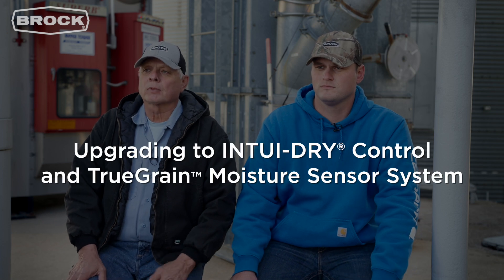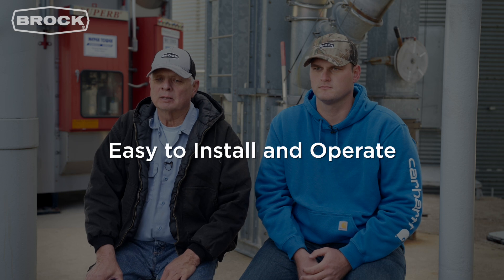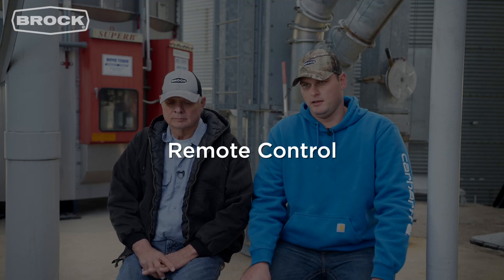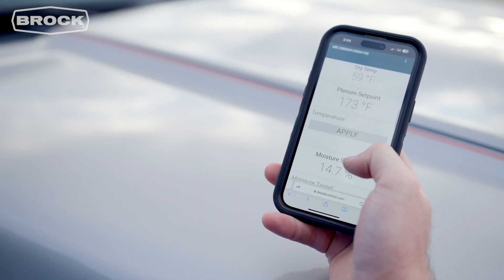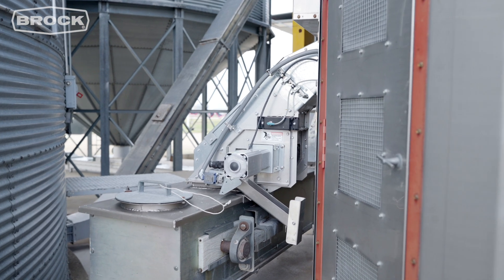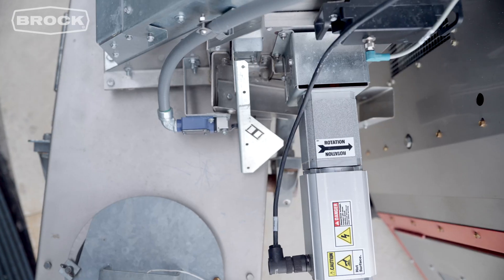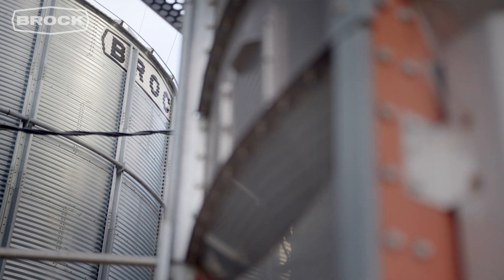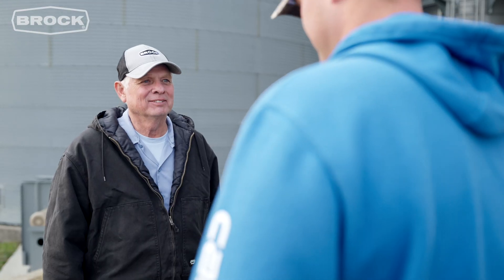Drummy Bros TrueGrain™ Moisture Sensor & Intui-Dry® Dryer Control Experience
Drummy Brothers Farm, Ryan, Iowa, has been in operation for around 50 years. The farm established their grain storage and handling system in 1967 and made a major expansion of that facility in about 2000.

In 2008, they purchased a new Brock MEYER® Grain Dryer with a Brock QUANTUM® Dryer Controller. Fifteen years later, the farm upgraded their MEYER Dryer by replacing the QUANTUM Control with Brock's INTUI-DRY® Dryer Controller and added Brock's TrueGrain™ Moisture Sensor System to the dryer.

The reason for the upgrades? They wanted a better grain moisture testing and monitoring system. This video details their experiences with their new Brock dryer controller and moisture sensor. They like the INTUI-DRY  Controller and TrueGrain Moisture Sensor System because they believe both help the farm save money by consistently preparing their grain for storage at 15% moisture.